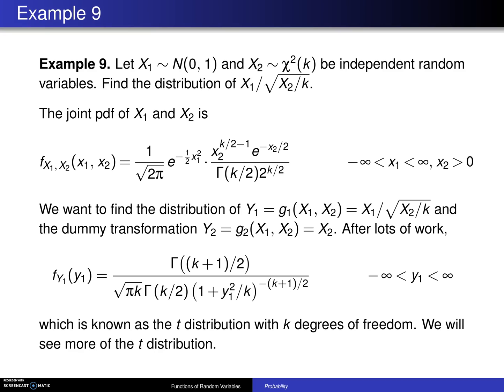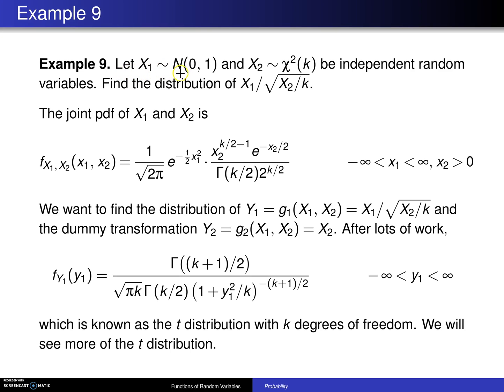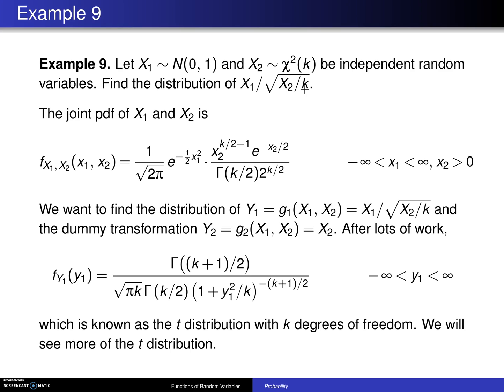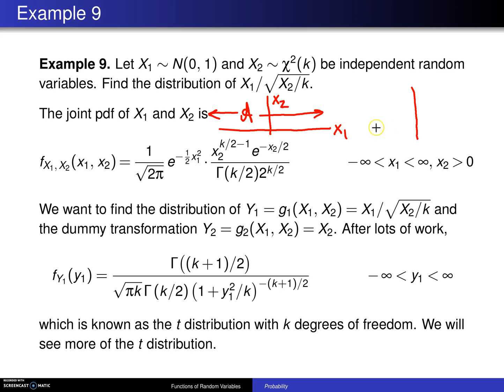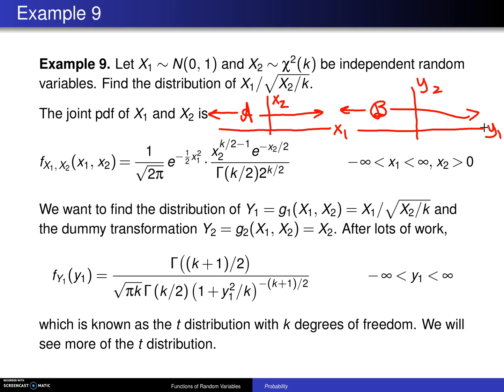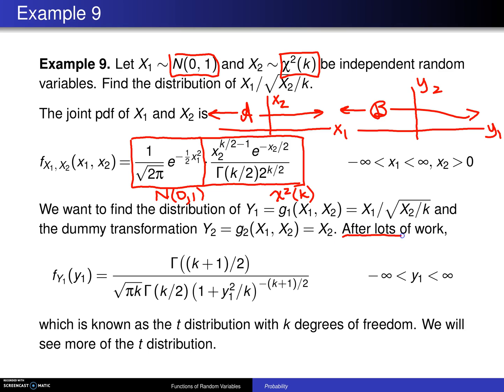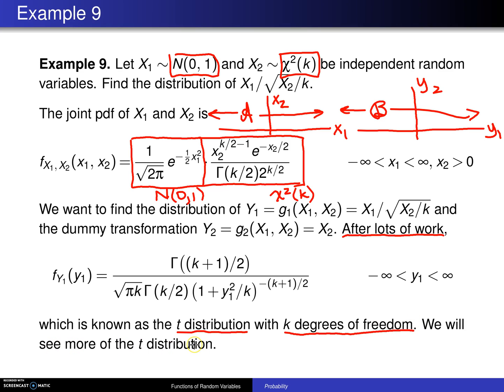Transformation technique for bivariate continuous random variables -- Example 2